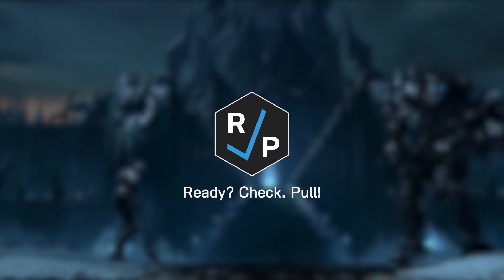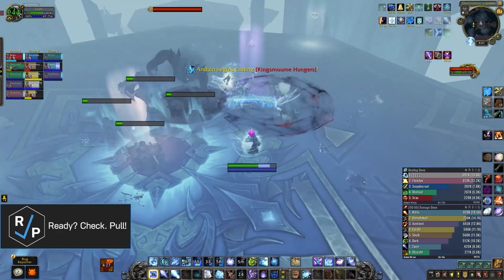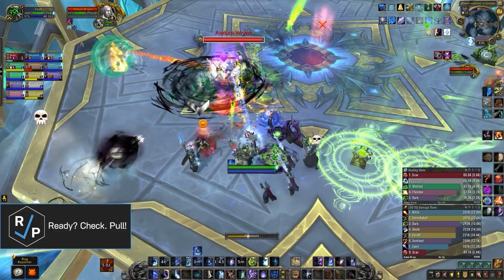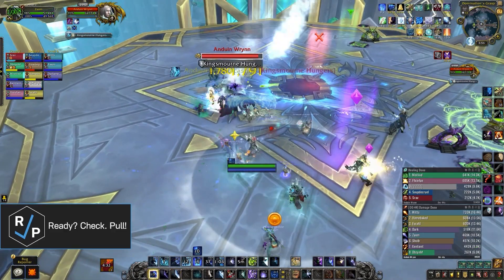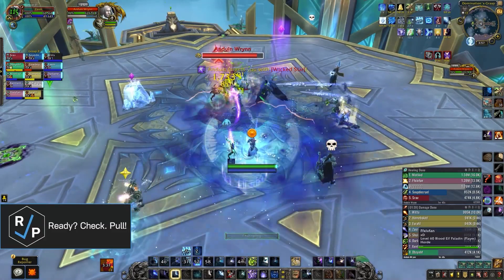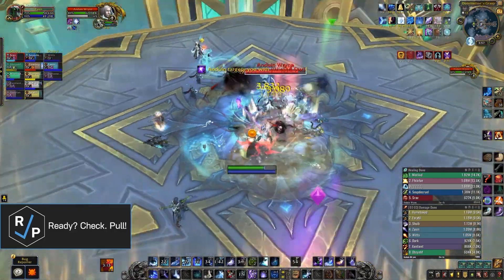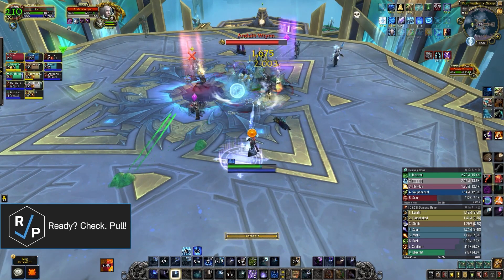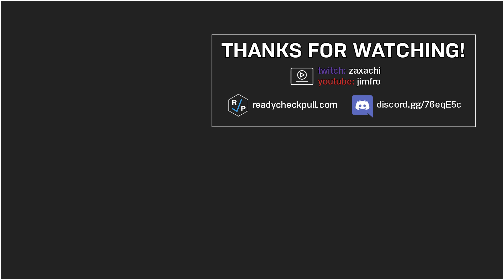Anduin Wrynn - Sepulcher of the First Ones - Preview - 9.2 PTR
This is our quick preview to Anduin Wrynn in the new raid of 9.2, Sepulcher of the First Ones. He's the 8th boss of the raid, blocking the way to the final three bosses. This footage and information is from Heroic PTR testing, so some things are subject to change.